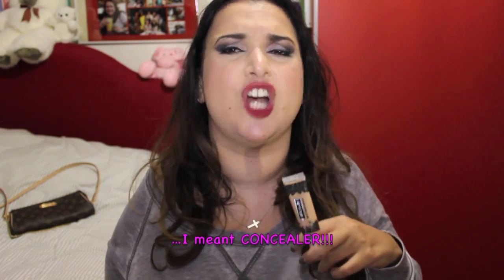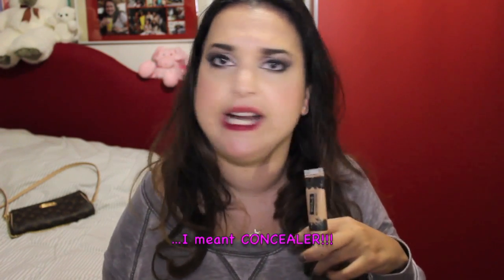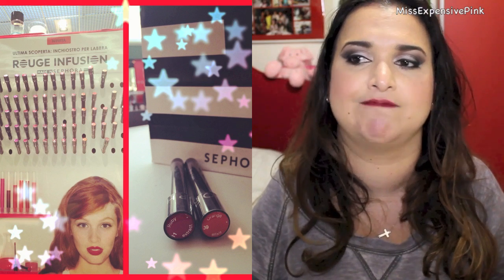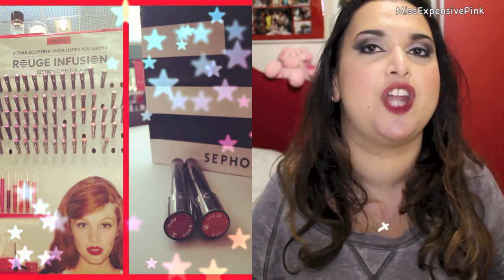❤ REVIEW: KAT VON D LOCK IT FOUNDATION & CONCEALER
Join me on Instagram: MissExpensivePink

Music and Sound Effects: Any and all sound effects featured in this video are audio content from iMovie, used per Apple's software license (section 2C): "You may use the Apple and third party audio content contained in or otherwise included with the Apple software, on a royalty-free basis, to create your own original soundtracks for your videos..."